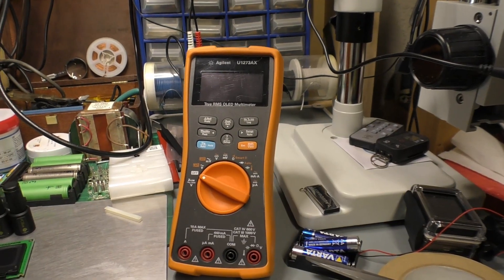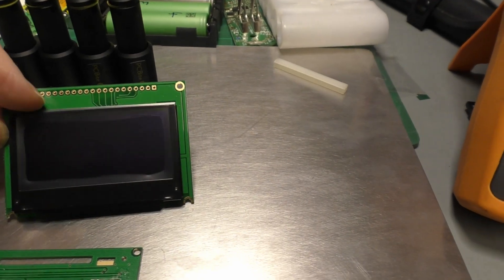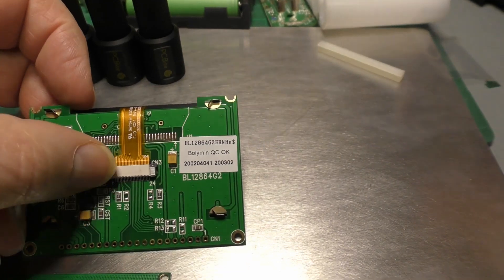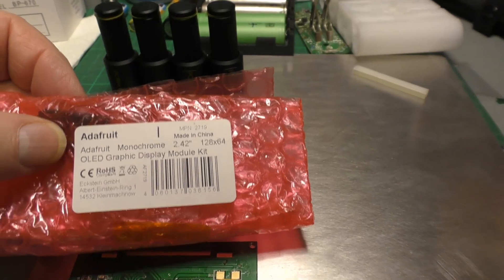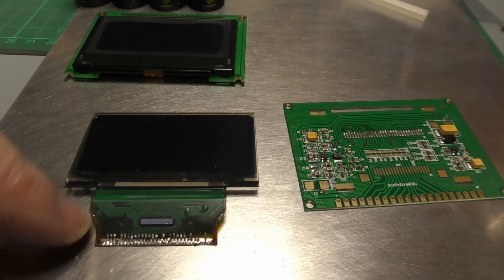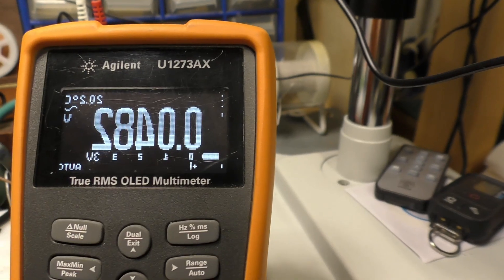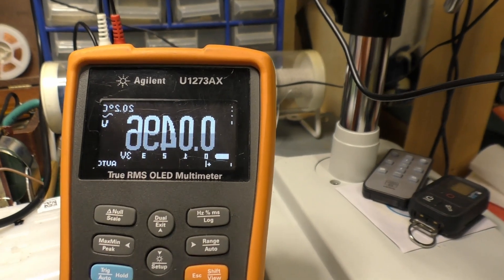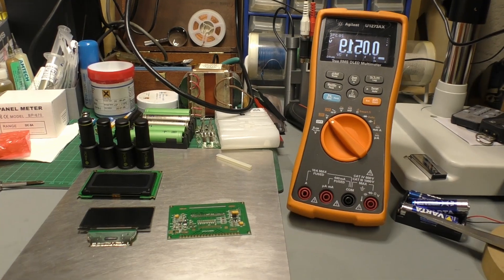The Sad Tale of the Agilent Multimeter Display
So, multiple efforts at finding a suitable display have proven fruitless so far.   This one almost made it - so close and yet so far!   I've got some more candidates to consider so I'll post more as the saga continues.